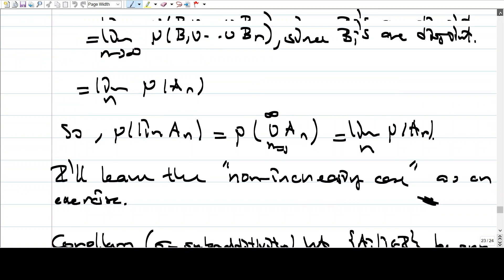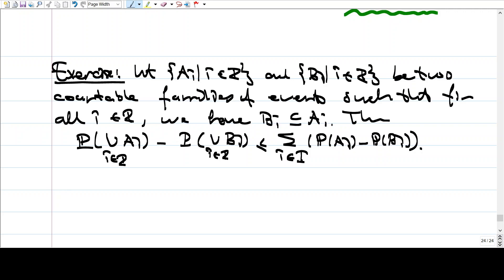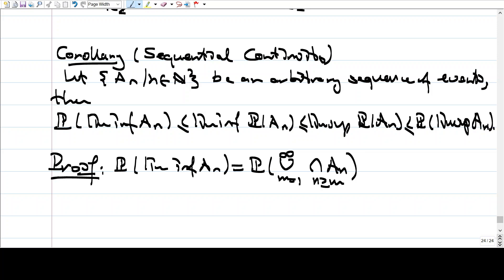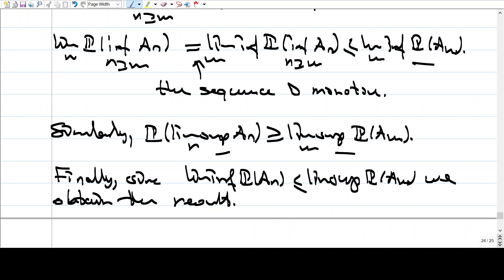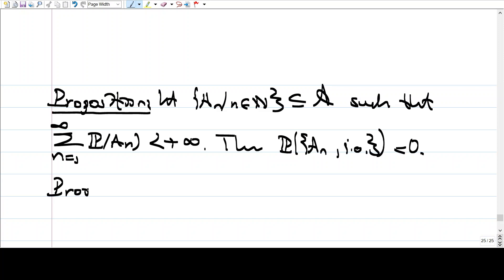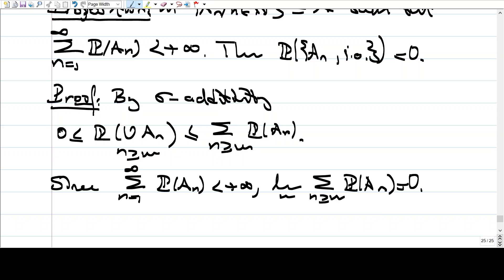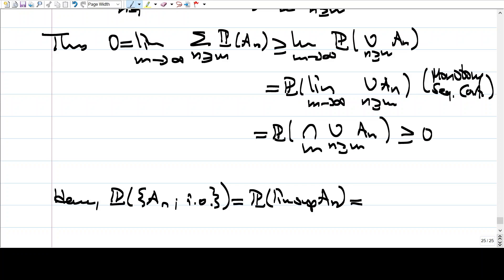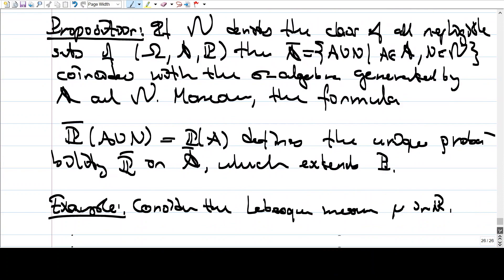MATH401 - 9 - Probability Theory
METU - Mathematics Department, 2021 Fall Semester
Math 401: Section 1.2: Probability Measure on a Sigma Algebra-3